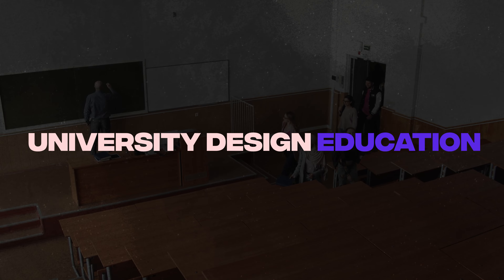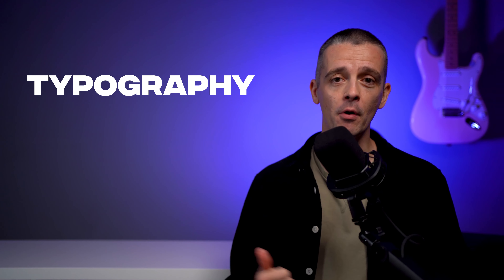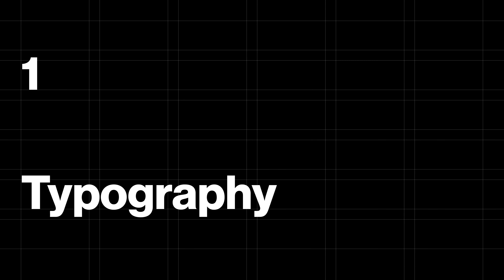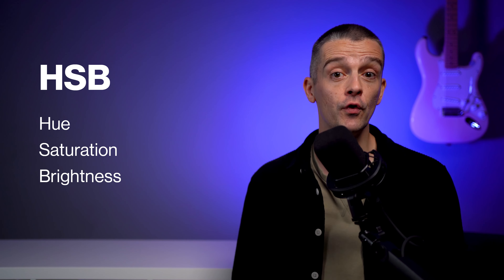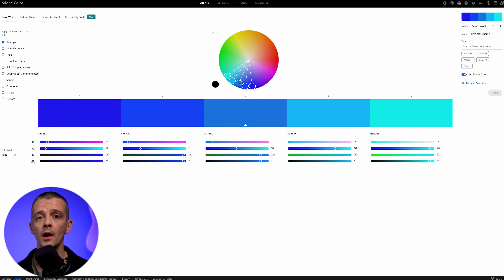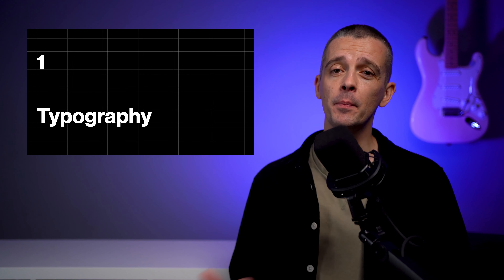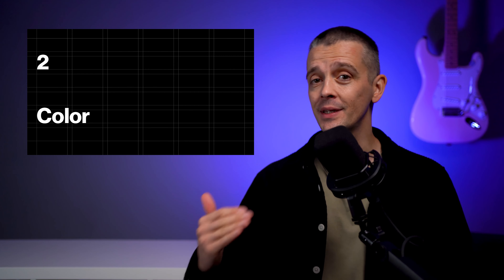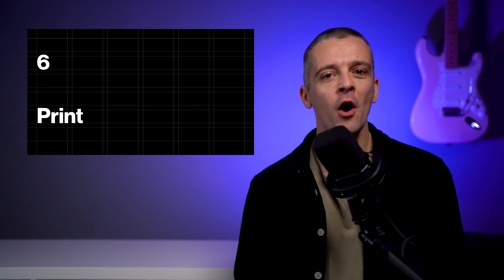Sound like a Pro designer in 5 steps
Learn to create beautiful designs with our Core Design Skills course

The purpose of this video is to highlight what you might not be aware of and point you in the right direction by developing your vocabulary. You'll not only avoid being considered amateur, but also elevate your ability to communicate and implement ideas. Expanding your vocabulary will help you become a better designer, because when you can give things a name, they become more tangible, allowing you to master the principles and techniques of the field. I'm going to break down seven areas that graphic and web designers need to be familiar with typography, color composition, image editing, web print and design styles.

00:00 - Intro
00:42 - Typography
02:23 - Color
03:19 - Composition
04:06 - Image Editing
04:52 - Web
05:49 - Print
06:42 - Styles

Let us know what you think of this video 💬